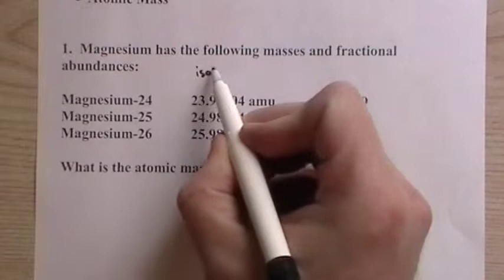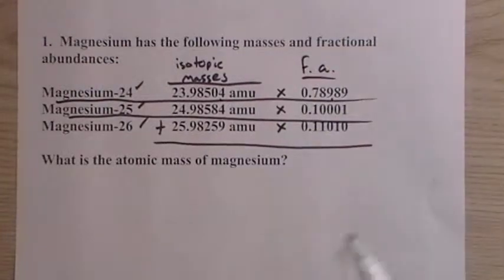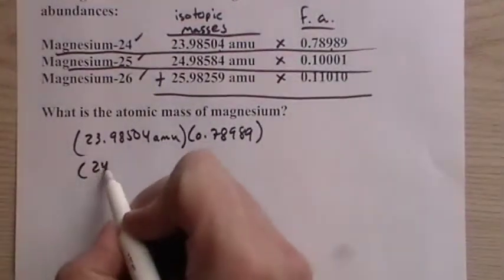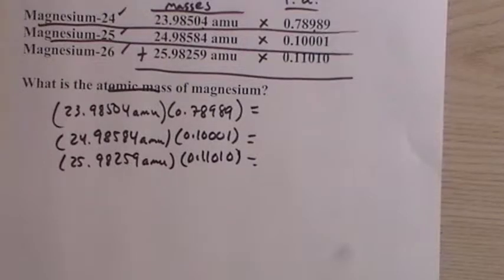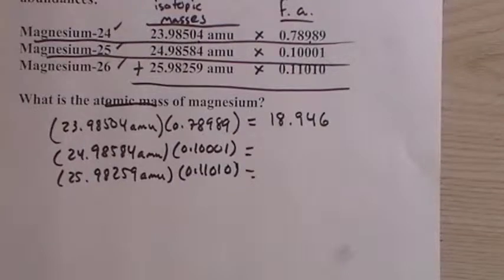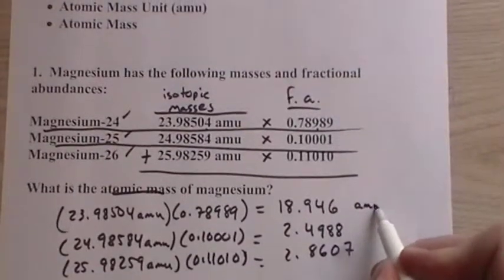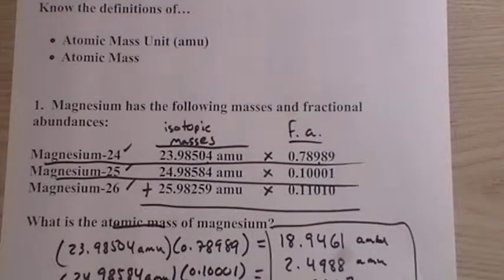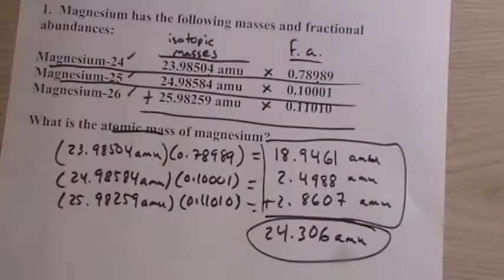CHEM 1170 Lecture 014 Atomic Masses